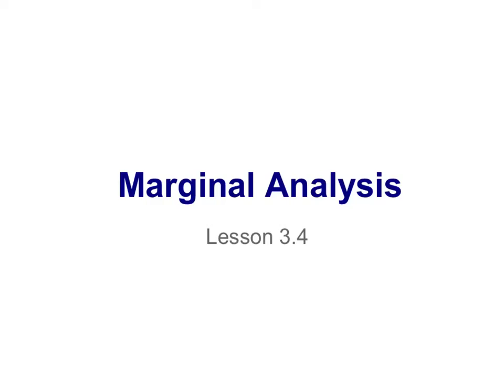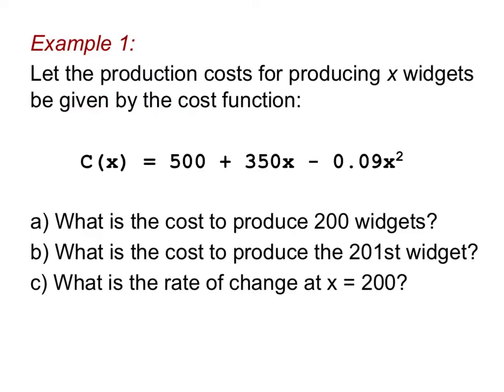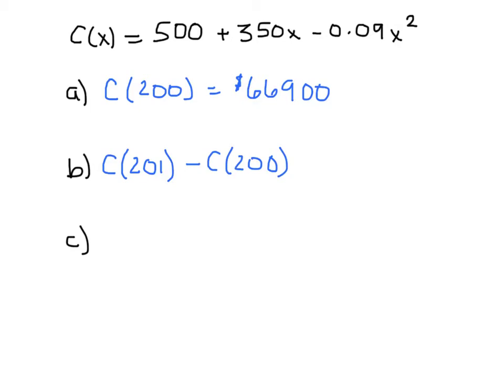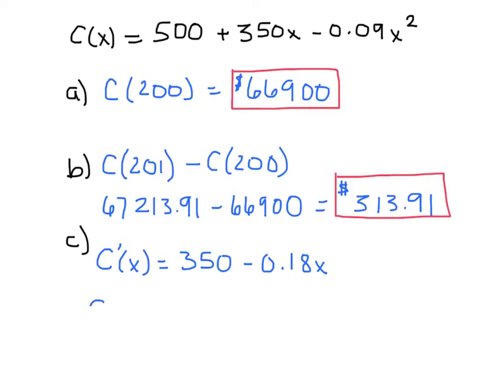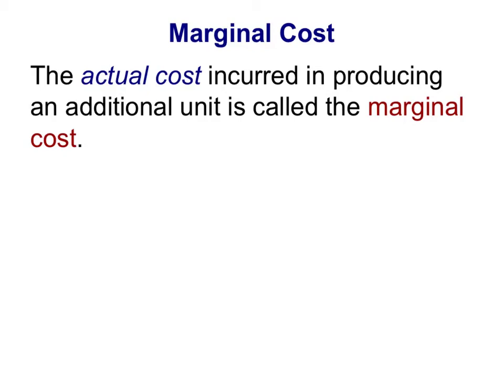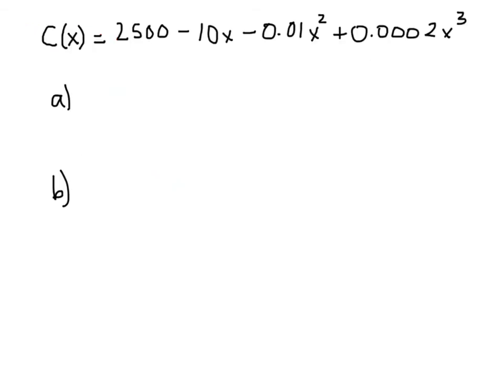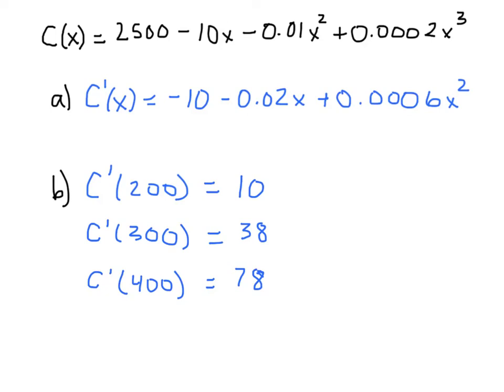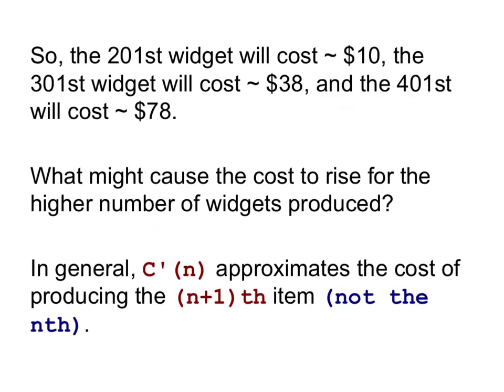Marginal Cost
3.4 Marginal Cost